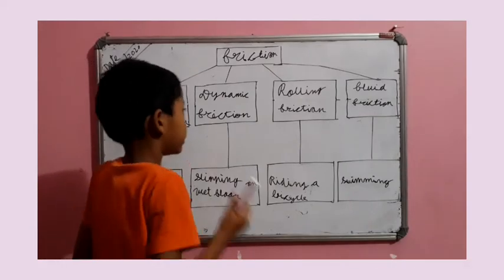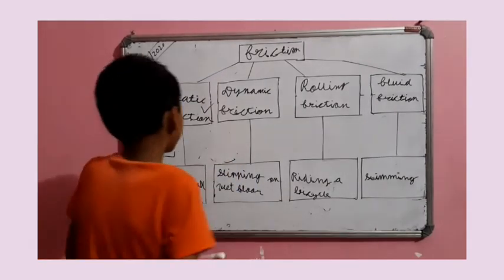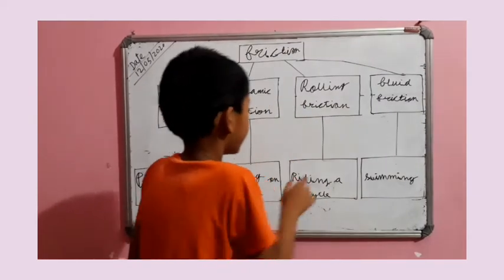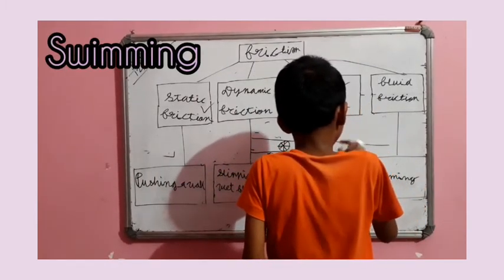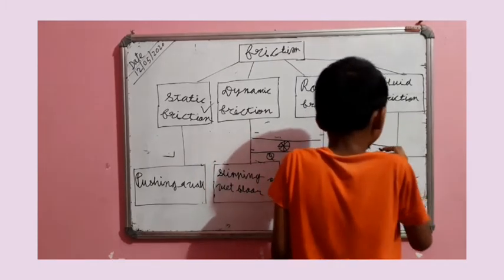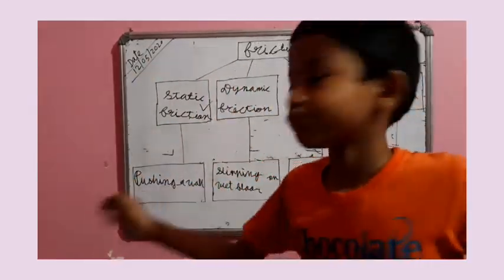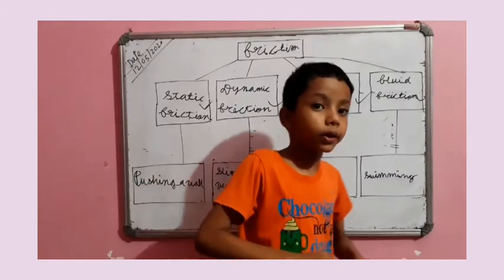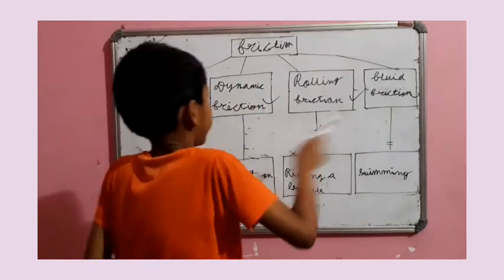Types of Friction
Friction/static Friction/Dynamic Friction/Rolling Friction/Fluid Friction / Questions &Answers..briefly discussed  by Ranajoy.